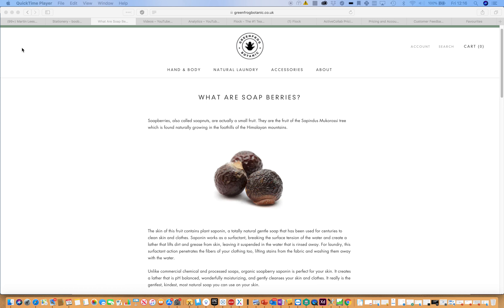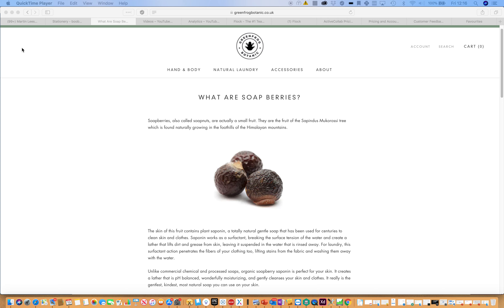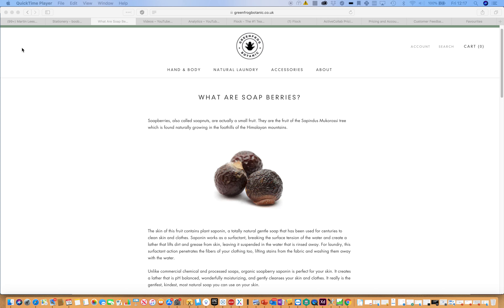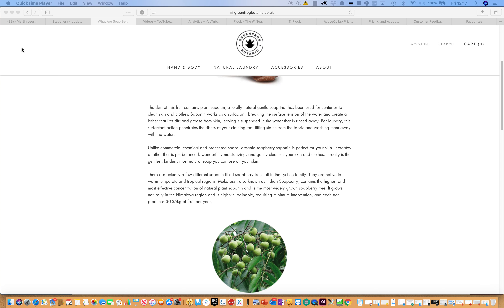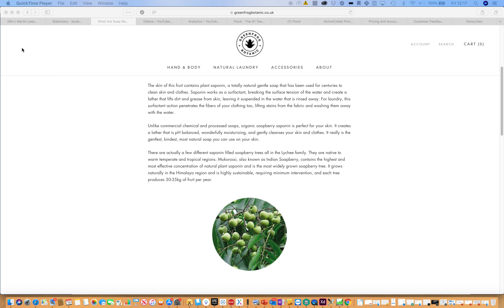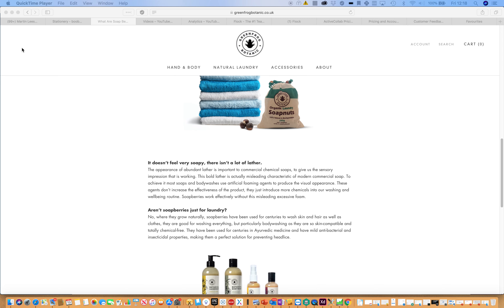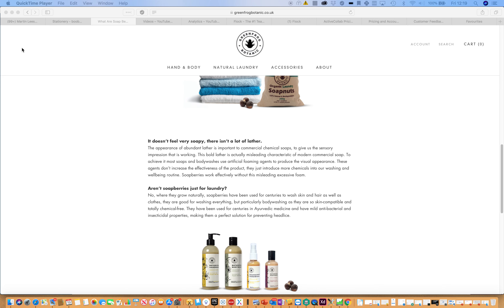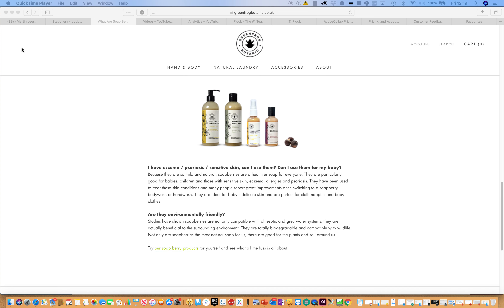Soap Berries, Green Frog - Laundry, Soap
100% natural, laundry soap and shower soap